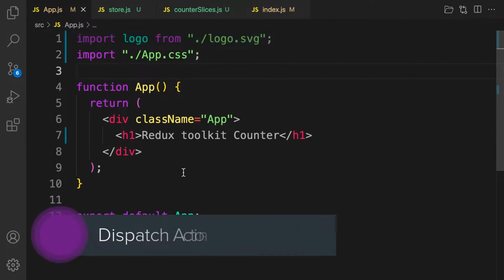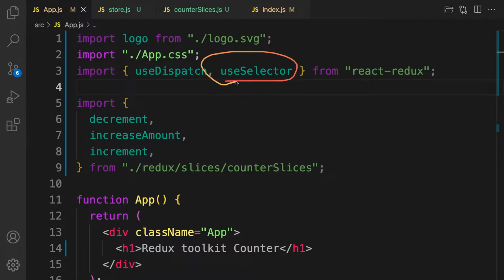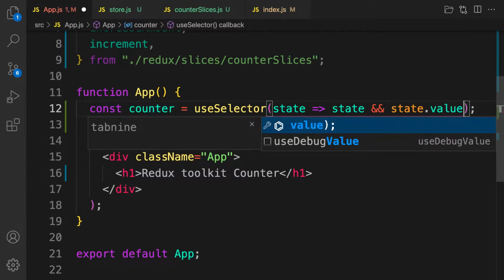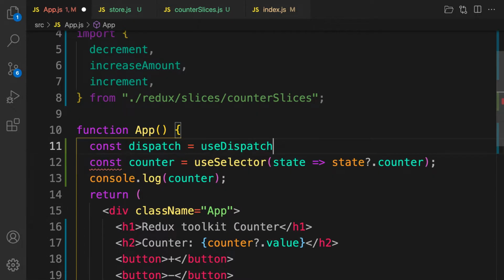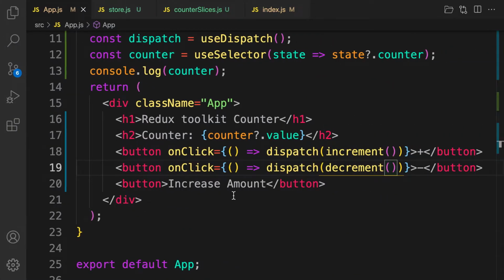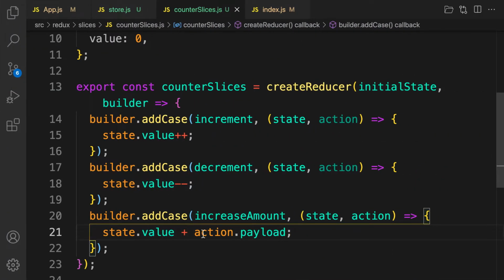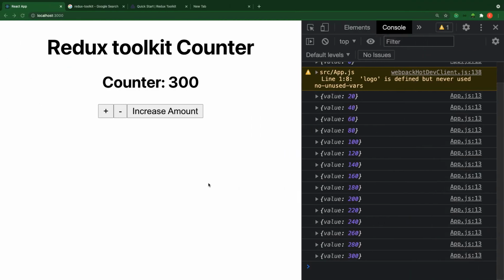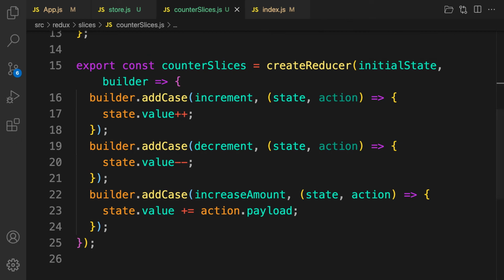#7. How to create Dispatch Action using redux toolkit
In this video we will dispatch action using redux toolkit